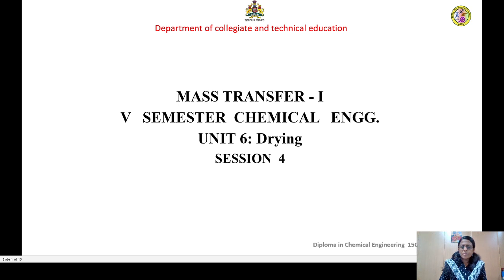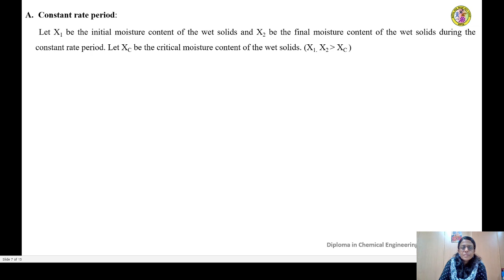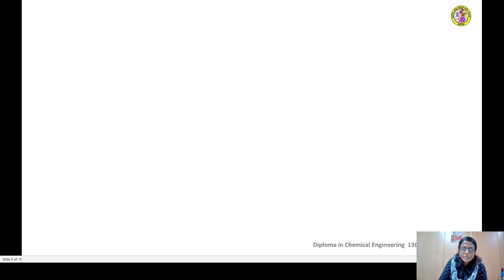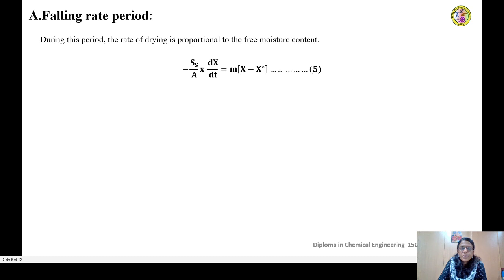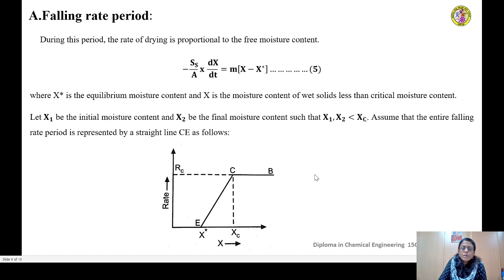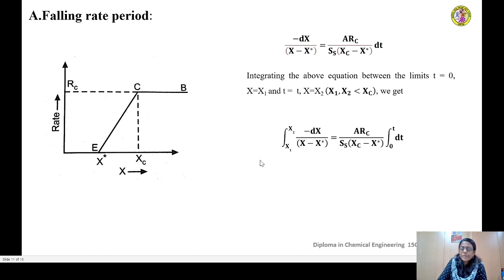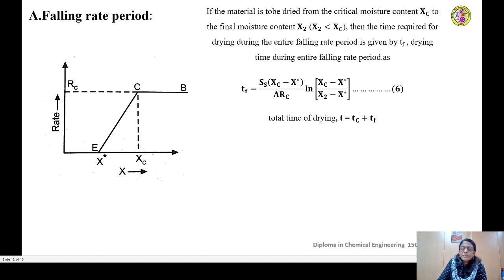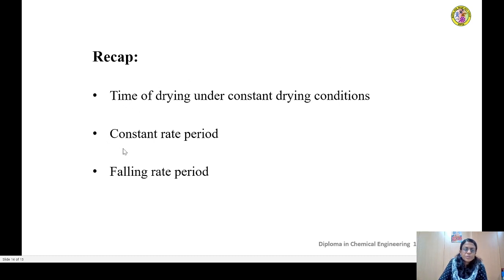CH 15CH51T U6 S4 Vi